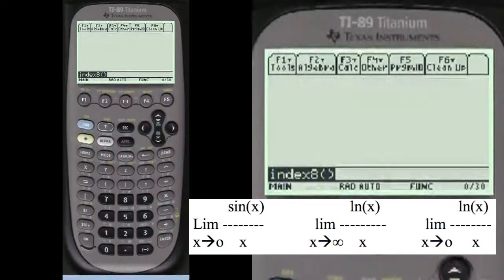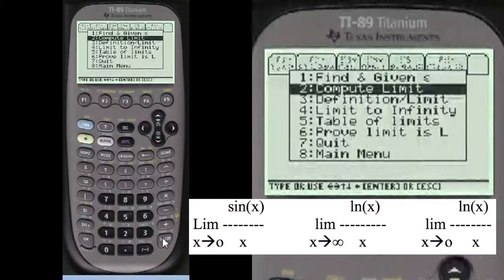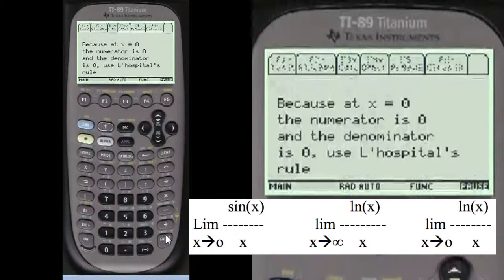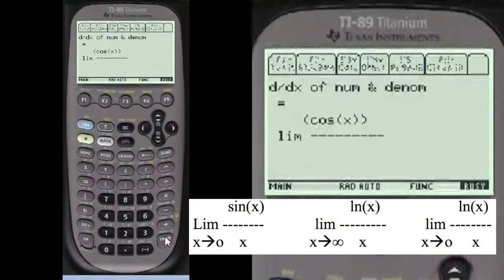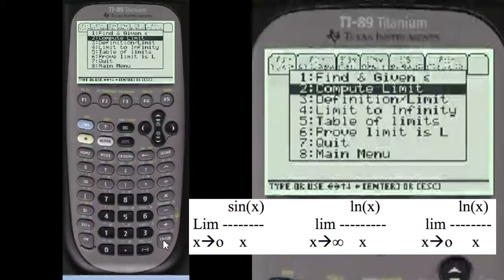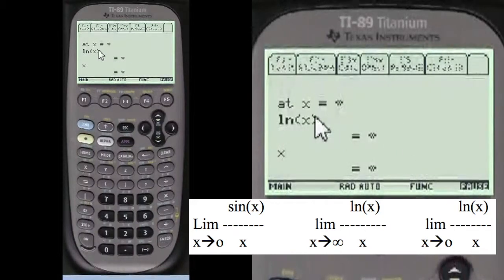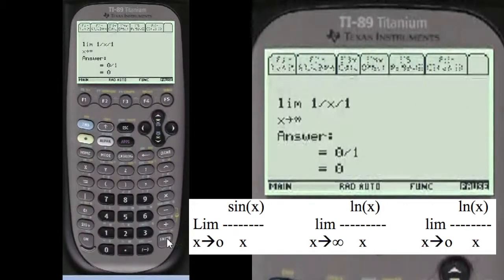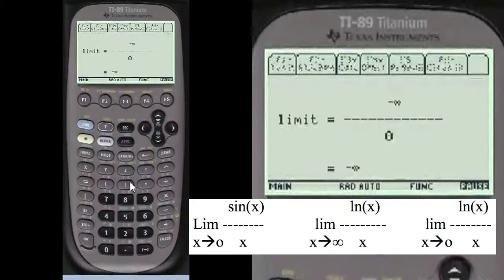L'hospitals Rule, sin(x)/x, ln(x)/x, | Every Step Calculus